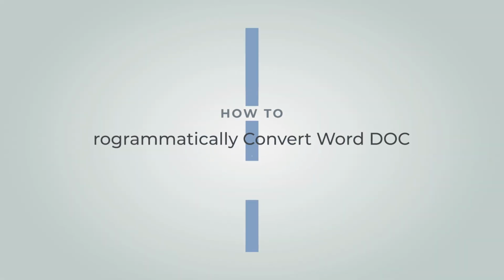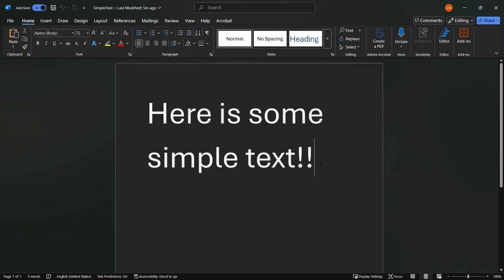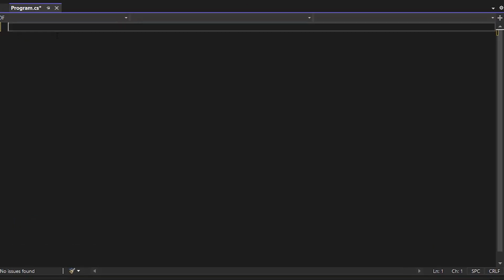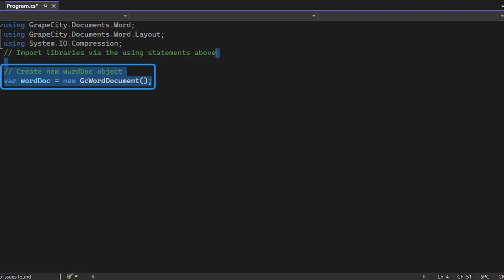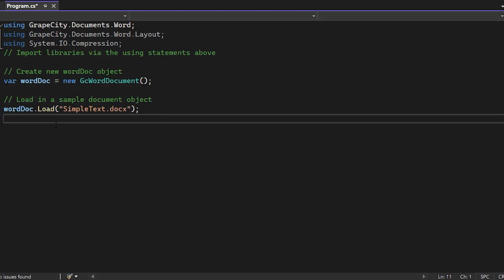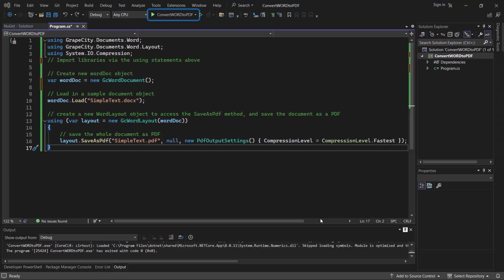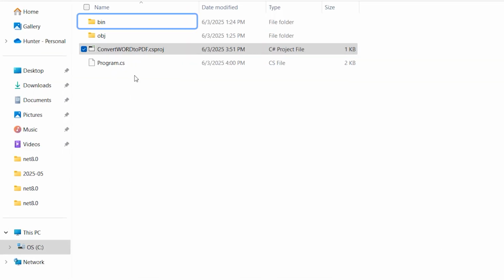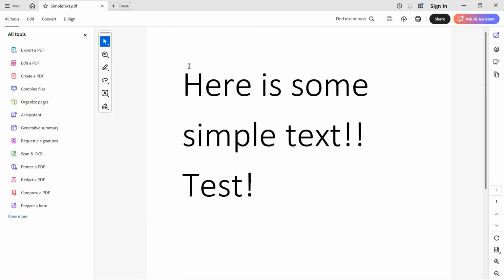How To Programmatically Convert Word DOCX to PDF using C# .NET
Learn how to programmatically convert Word DOCX to PDF using C# .NET in this tutorial. Document Solutions is designed to give you powerful document management in your desktop applications.

To learn more, check out this blog tutorial on how to Convert DOCX to PDF in .NET applications